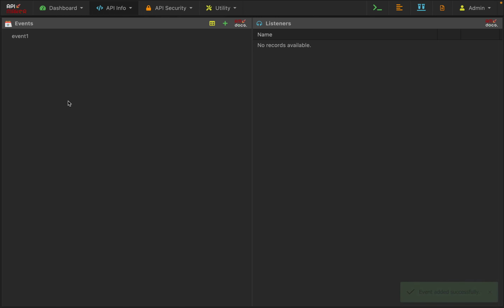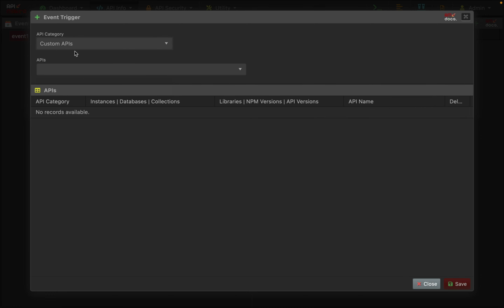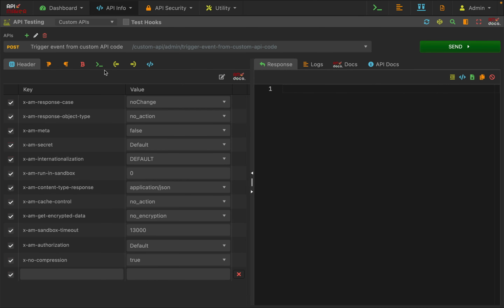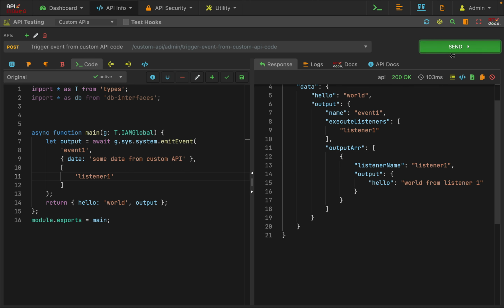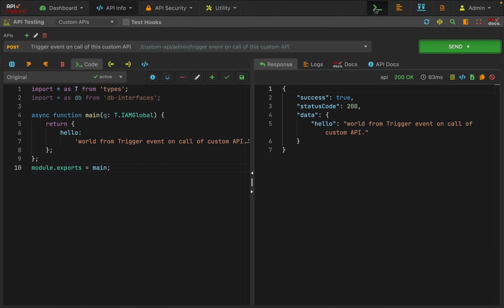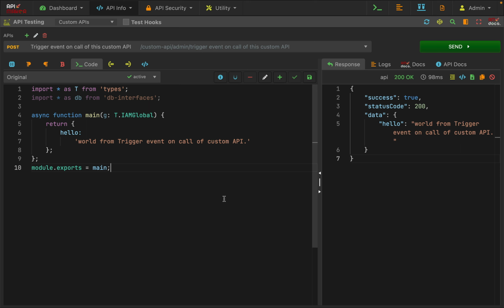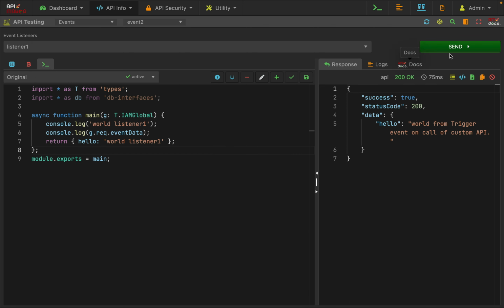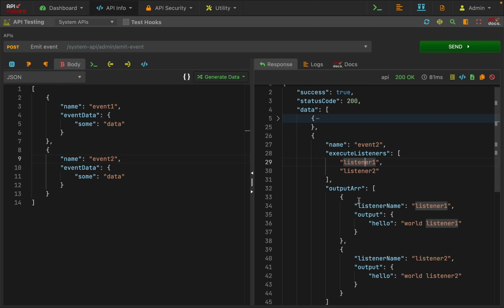18 Master Events in API Maker | Create, Trigger & Manage Event Listeners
Master API Events in API Maker: Create, Trigger & Listen with Ease!
Event-driven architecture makes your backend smarter, faster, and more flexible. In this video, we’ll explore how to create events, set listeners, and trigger them from APIs or code using API Maker.

• Create Events in API Maker – Learn how to define both normal and automatic trigger events that execute whenever APIs like MongoDB, MySQL, or PostgreSQL calls happen.
• Attach Listeners to Events – Add multiple listeners, control execution flow, and choose which listeners should run with event data.
• Trigger Events from Code & API Calls – See real examples of firing events from Custom APIs, WebSocket APIs, and System APIs with event payloads.
• Prevent Event Loops & Cycles – API Maker ensures event cycles (event1 → event2 → event3 → event1) are prevented automatically for stability.
• Debugging & Testing Event Listeners – Use logs, console outputs, and event testing to validate listener execution with real payloads.

📖 From the Video Walkthrough
In this tutorial, we:
• Created a normal event and an automatic trigger event bound to specific API categories (like MongoDB’s getAll).
• Added multiple listeners on events, showing how outputs are collected when triggered.
• Demonstrated triggering events from code using Custom APIs and controlling whether outputs should be awaited or background-executed.
• Showed how specific listeners can be targeted by passing arrays of listener names.
• Validated event execution with console.log and g.logger.log, monitoring event data payloads in real time.
• Explained how API Maker avoids event cycles, making it safer than many alternatives.
• Showed how to test event listeners independently by sending sample payloads and logging results.
• Emitted events using system APIs like emitEvent, proving that you can trigger multiple events in a single API call.

🆚 Why API Maker vs Supabase & Appwrite?
API Maker goes beyond Supabase and Appwrite by offering powerful system-level APIs and event-driven capabilities. While Supabase and Appwrite provide basic triggers, API Maker delivers:
• Cross-database support for MongoDB, MySQL, Microsoft SQL Server, MariaDB, Oracle Database, PostgreSQL, TiDB, and Percona XtraDB.
• Custom API integration with events, enabling reusable, complex workflows.
• Automatic trigger events across all database and API types, not limited to one platform.
With API Maker, you’re not just generating APIs—you’re building a scalable, event-driven backend with logging, caching, schedulers, and advanced orchestration.

📌 Perfect For
This video is tailored for Node.js and JavaScript developers looking to build event-driven applications with modern databases. Whether you use MongoDB, MySQL, PostgreSQL, Oracle, or SQL Server, you’ll see how API Maker simplifies backend development.